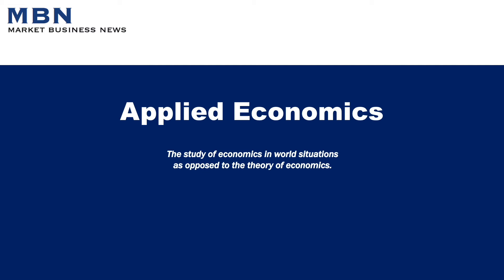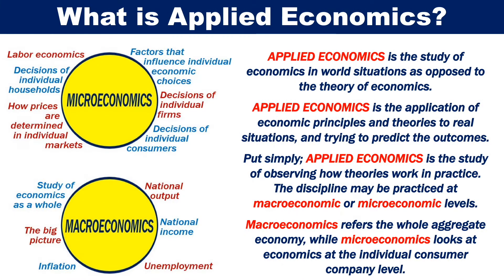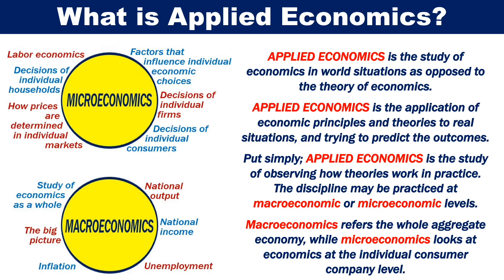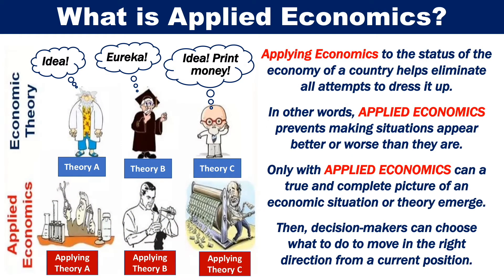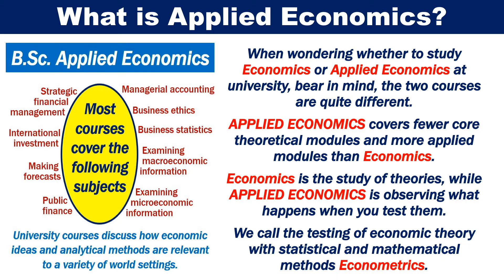What is Applied Economics?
Applied economics is the study of economics in world situations as opposed to the theory of economics. It is the application of economic principles and theories to real situations, and trying to predict the outcomes.